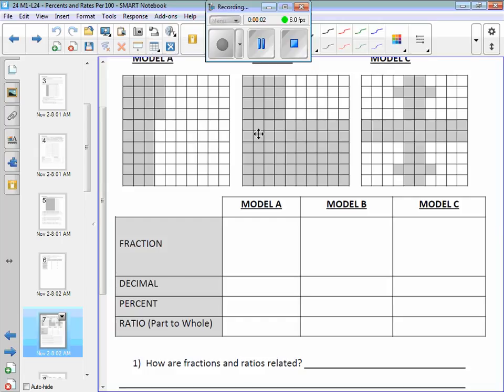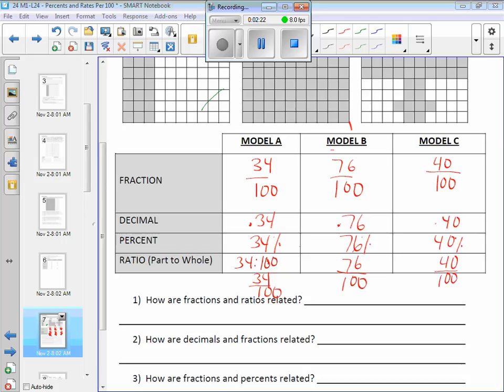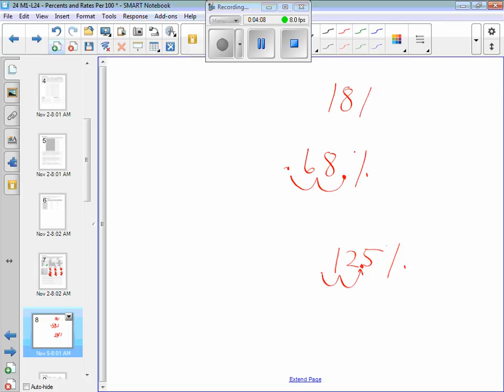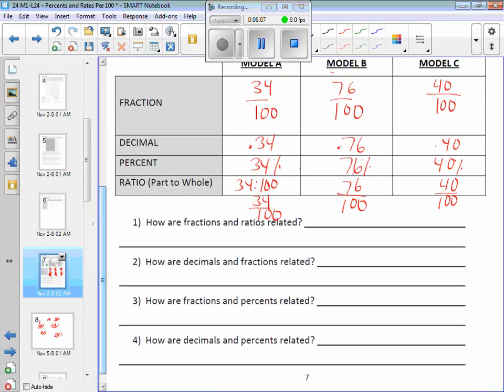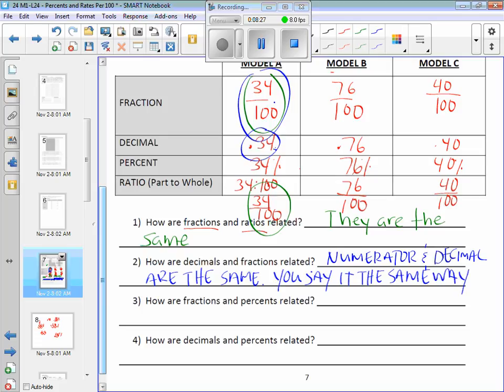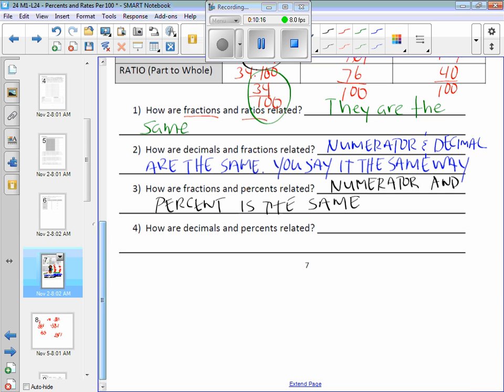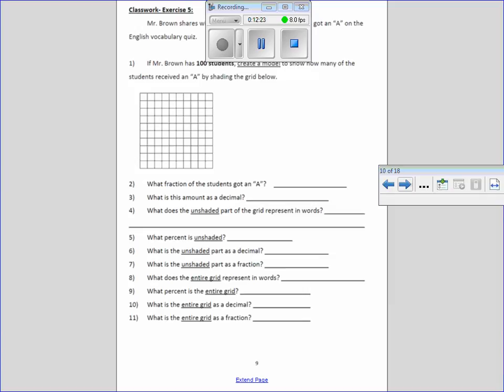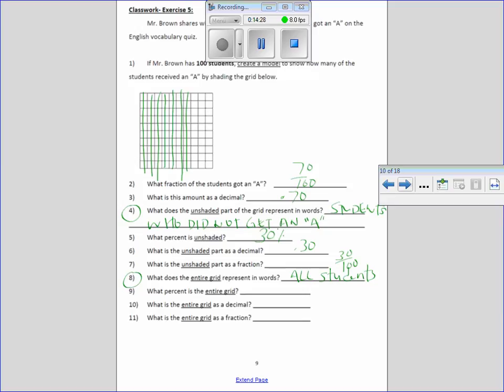24b M1 L24 Percents and Rates Per 100 DAY 3